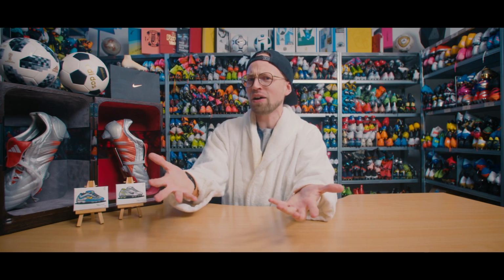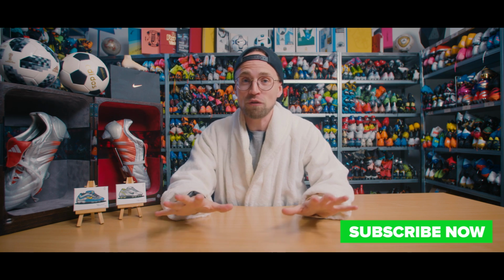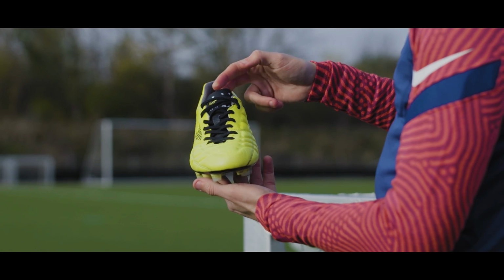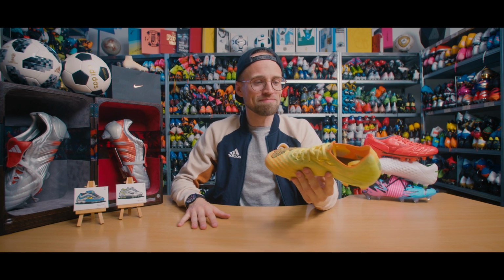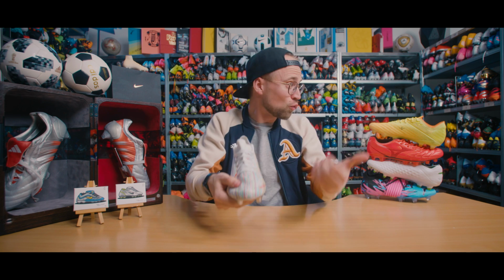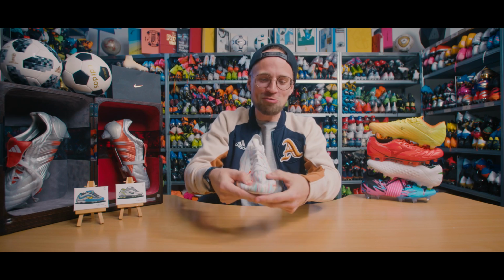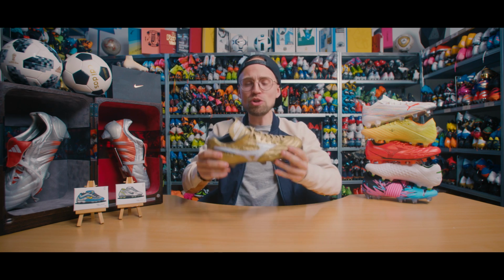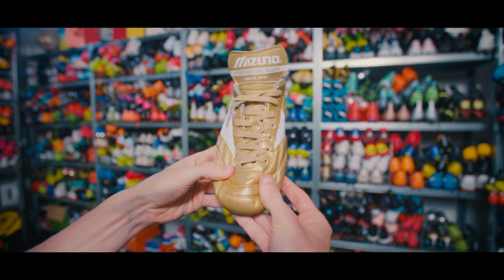MOST COMFORTABLE FOOTBALL BOOTS 2021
Most comfortable football boots 2021 - in today's video, JayMike will take a look at the Top 5 most comfortable football boots 2021, where he will give you an overview of which 5 football boots are the most comfortable on the market right now, looking at factors like a soft upper and accommodating fit, no rubbing or squeezing the foot, a good fit for most people and an overall pleasant sensation when you wear the football boots - and in today's Top 5 most comfortable football boots video, JayMike will talk about boots such as the PUMA Ultra 2.1, the PUMA FUTURE Z, the Mizuno Rebula Cup, the New Balance Furon 6+, the Mizuno Morelia Ultra Light and the Mizuno Rebula Cup - and, of course, mention a few honorable mentions as well in order to give you the best overview of the best, most comfortable football boots in 2021.